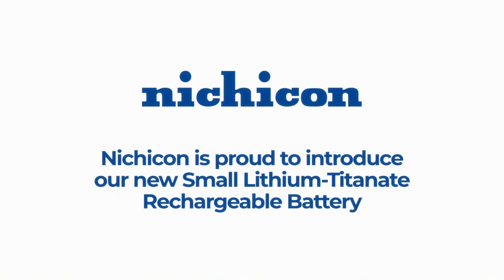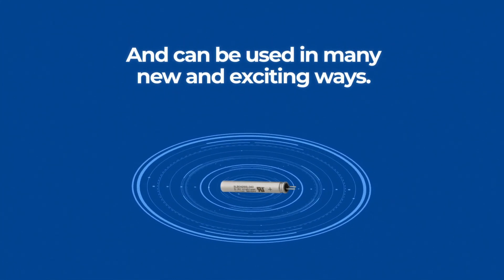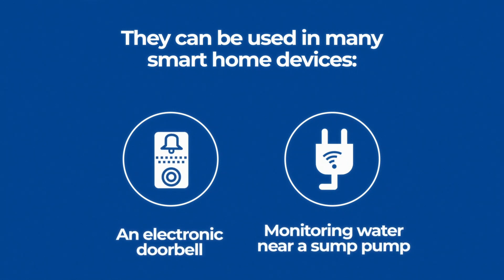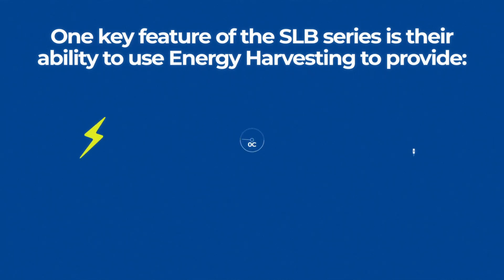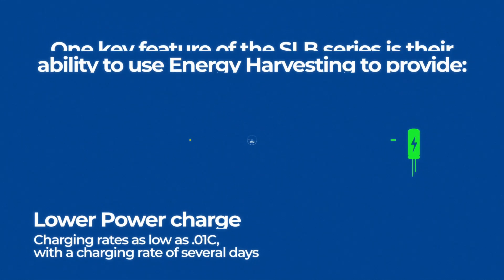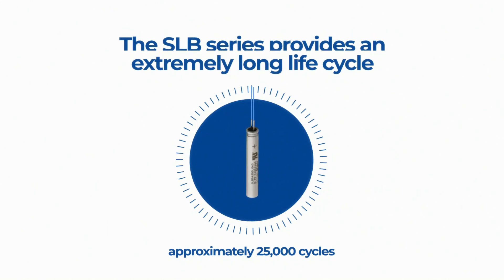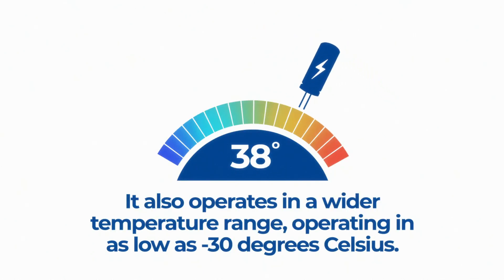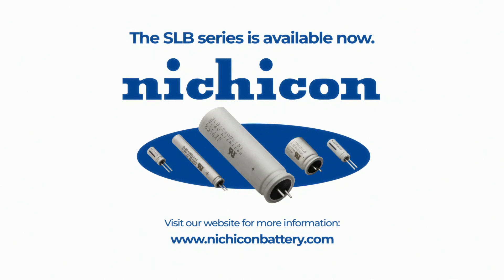Nichicon NEW Lithium Titanate or LTO Battery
The NEW Lithium Titanate (LTO) Battery has many new adaptations and capabilities. This video helps showcase some of them.